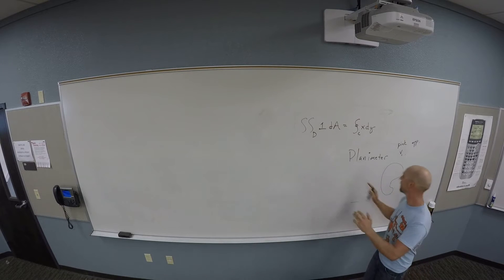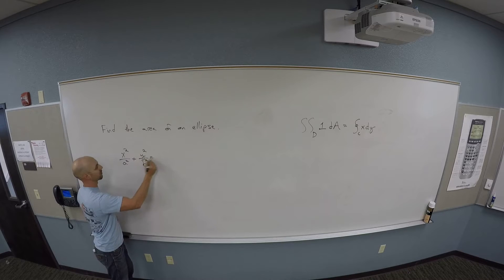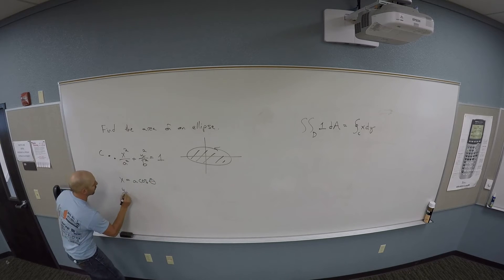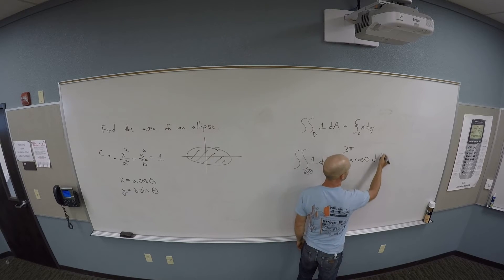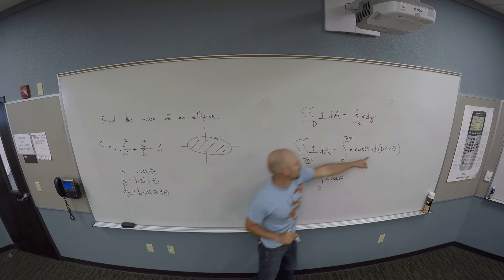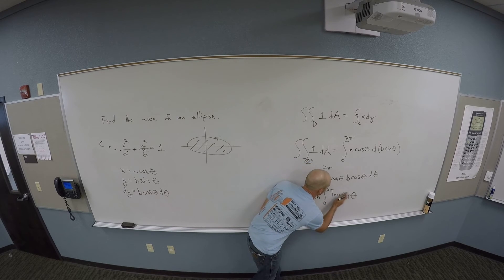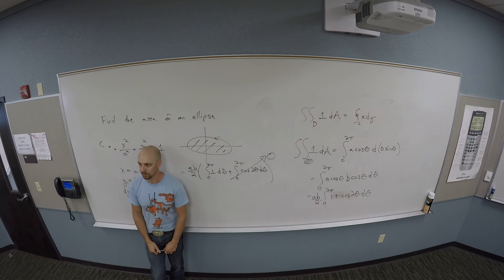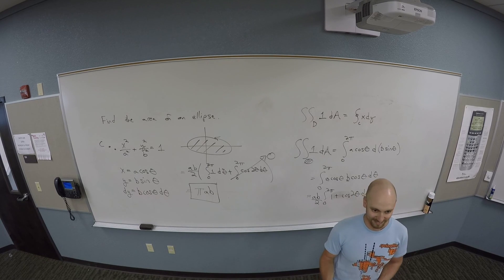Green's Theorem - Example (Area of an Ellipse)